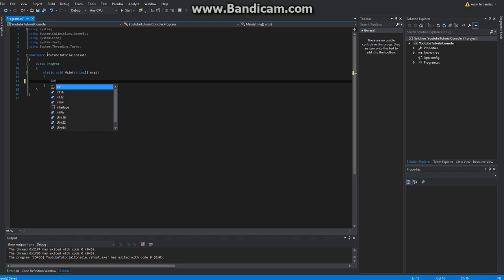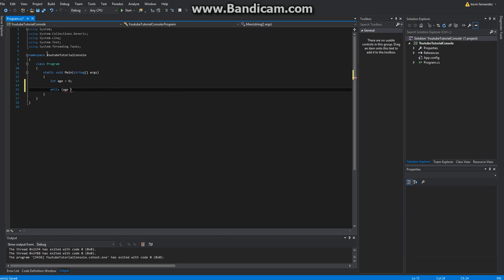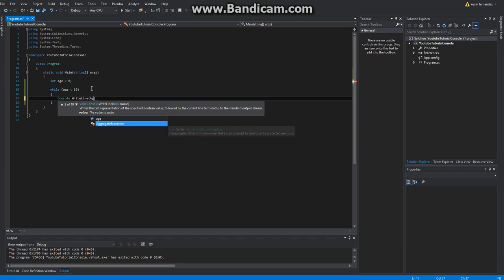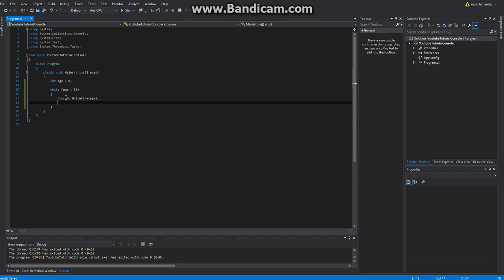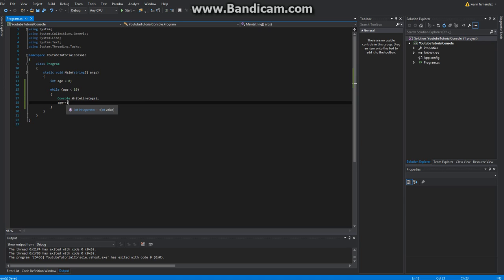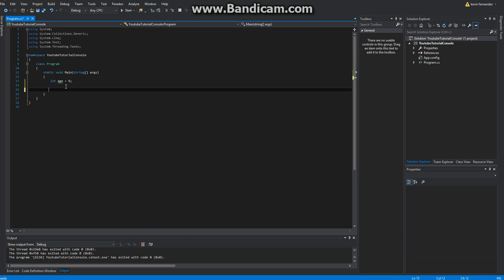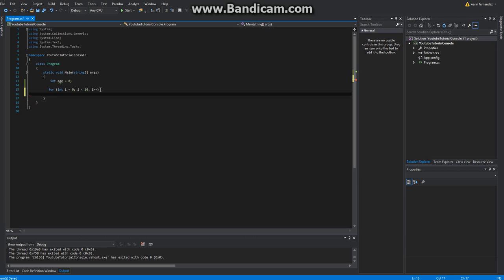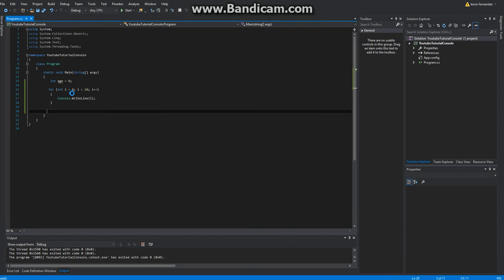Unity/C# Road To Pro Part 12 | Loops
Today we learn how to do loops to repeat stuff many times.